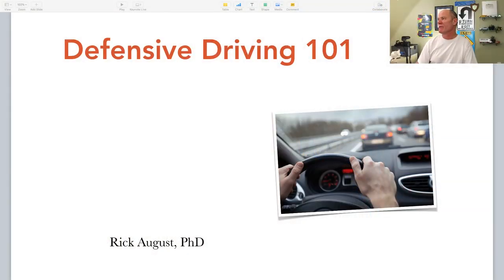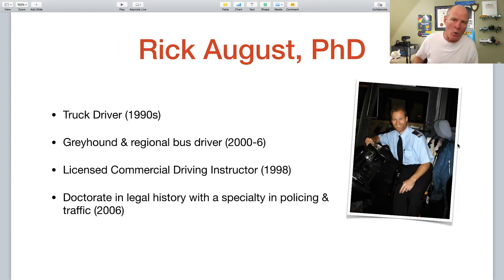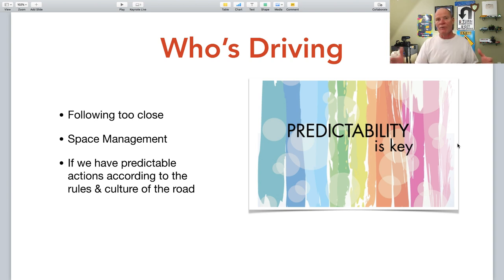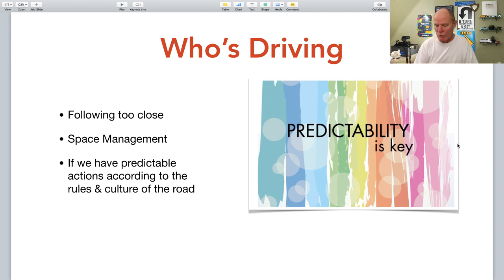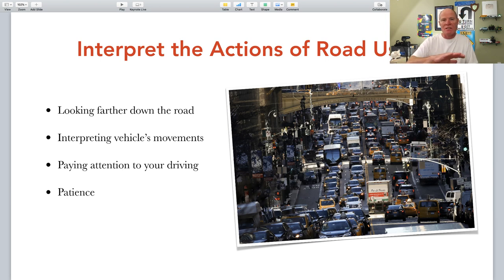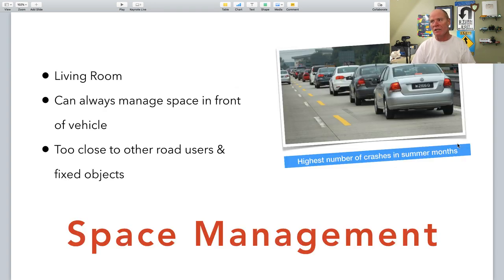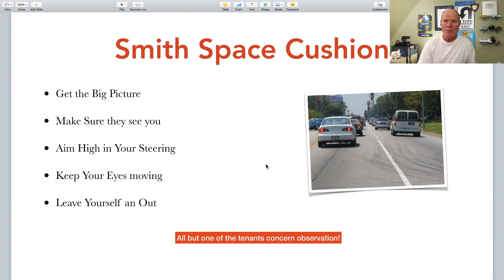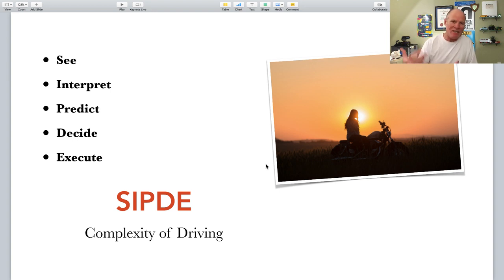How To Be a Smarter Driver :: Defensive Driving 101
Be a smarter driver by managing space in front of your vehicle!

So here in the crash, the camera is looking northbound in the city of Spokane, Washington in the United States, and the vehicle proceeds northbound through the intersection and from what I can see in the footage here, the vehicle is speeding, actually, both vehicles I think are speeding.

So the vehicle's heading northbound.

The vehicle comes from the west and is heading eastbound through the intersection.

The two vehicles collide in a T-bone crash and none of the occupants from the vehicles get out.
It's a serious crash because the vehicle heading northbound hits the other vehicle almost directly on the center post of the, it's a four-door car that it hits.

And just on that center post where the two doors meet, the back door and the front door.

So the back of the front door, there's a post there where the back door hinges on, and that's where it hit it, right on in a direct hit on that vehicle.

I mean, it was almost, you know, it's one of those crashes that a couple of seconds either way and it wouldn't have happened as it did.

Now, one of the things that you don't see in the video is to the left of the camera, you think that the vision is obstructed of the driver heading northbound.